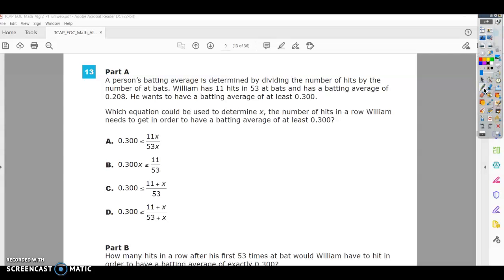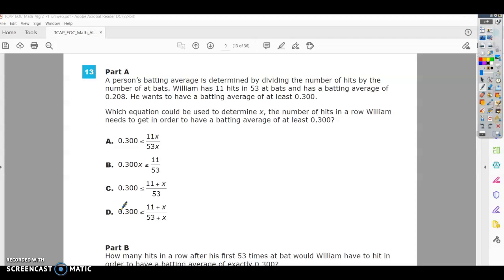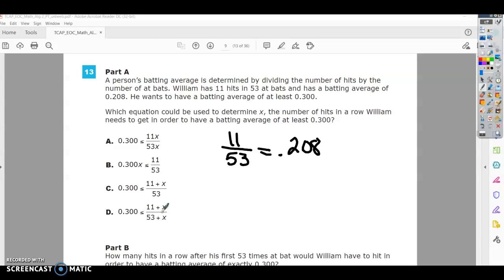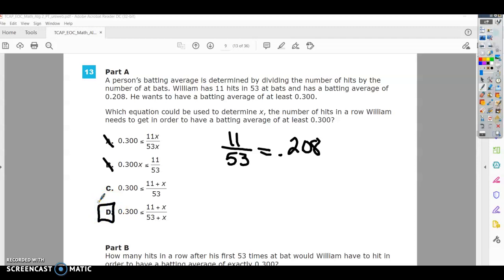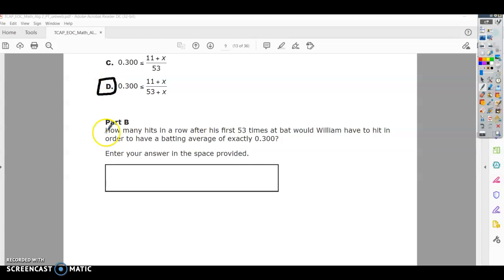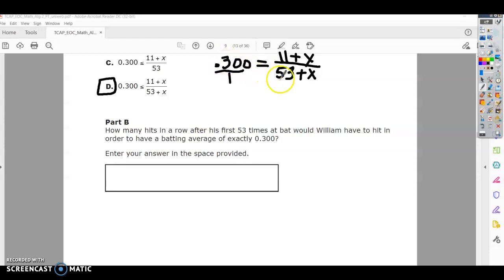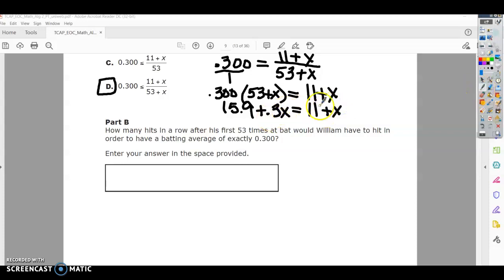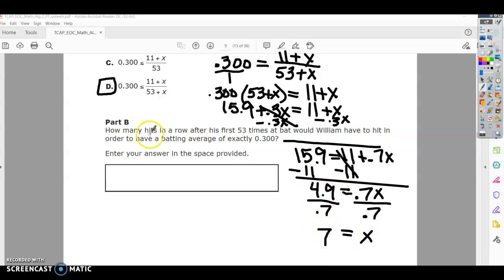Alg2_PT_2019/2020_#13